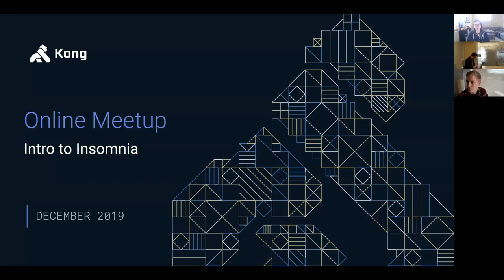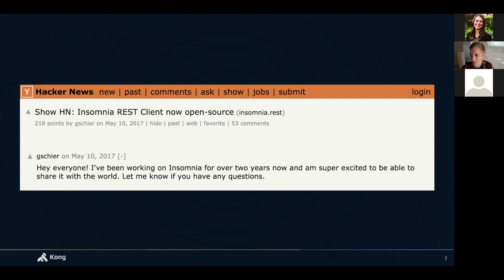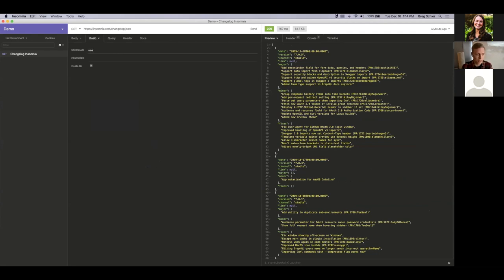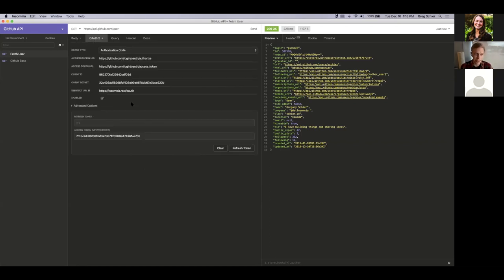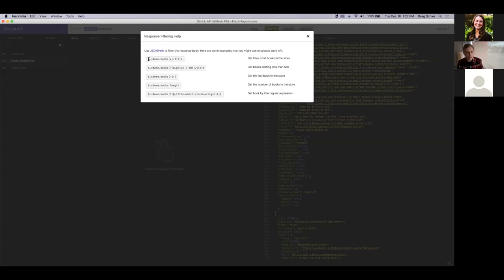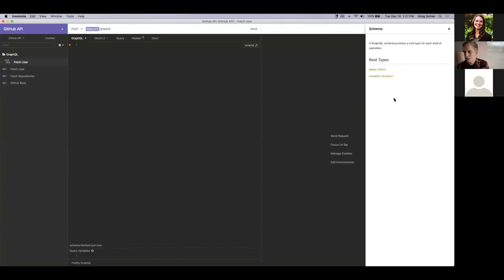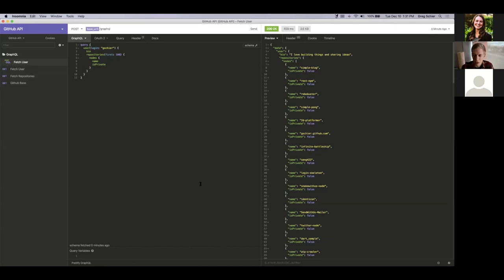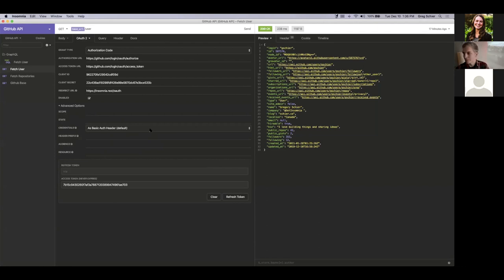[Online Meetup] Intro to Insomnia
Insomnia is an open source GraphQL and REST client aimed at making testing and debugging APIs easier. In October, we announced that we welcomed Insomnia to the team at Kong as the next step in our journey to build the service control platform for the future.

Join Greg, creator of Insomnia, as he walks you through the app and how to use to to explore and debug your REST and GraphQL services.

We’ll also open it up for Q&A to answer any questions you might have on Insomnia.